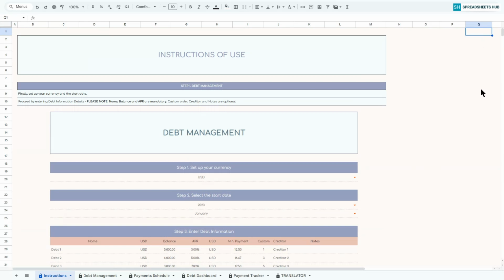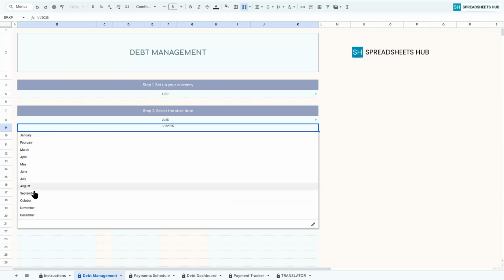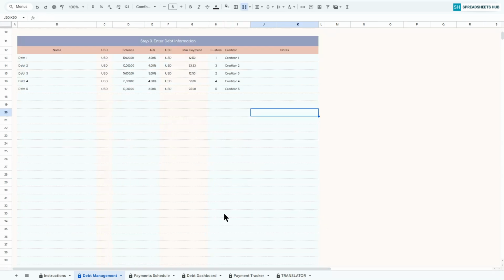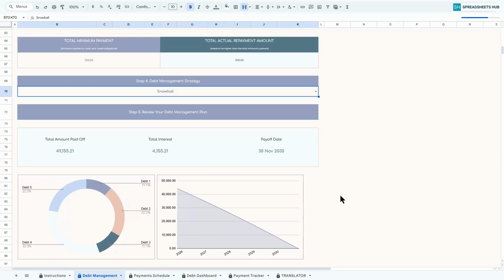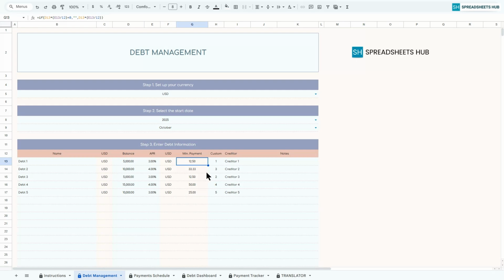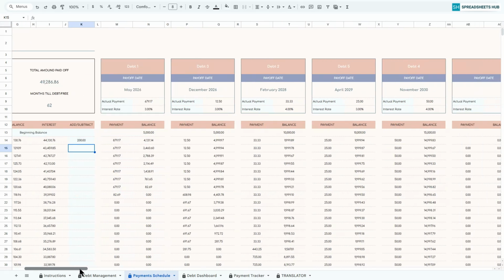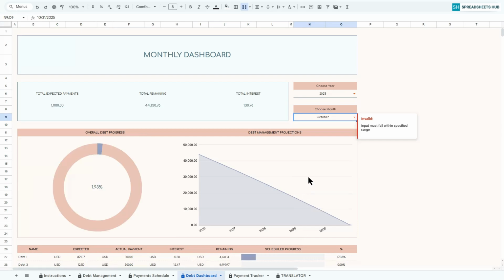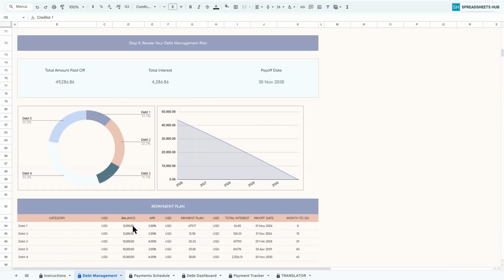How to Use Debt Payoff Tracker | Step-by-Step Guide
Accelerate your path to financial freedom with Debt Dashboard Spreadsheet. This all-in-one tool streamlines your debt repayment strategy, providing calculated insights into when you'll achieve debt-free status. Customize your payment plan, and witness the dynamic adjustments in your monthly payments and payoff deadlines as you make extra contributions.

Timestamps:
0:00 – Welcome
0:47 – Entering Debt Information
2:13 – Debt Management Strategy
2:53 – Reviewing the Debt Management Plan
3:25 – TranslateHub
4:19 – Payment Schedule
5:07 – Entering Actual Payments
5:35 – Debt Dashboard